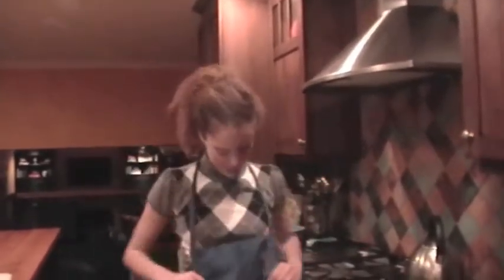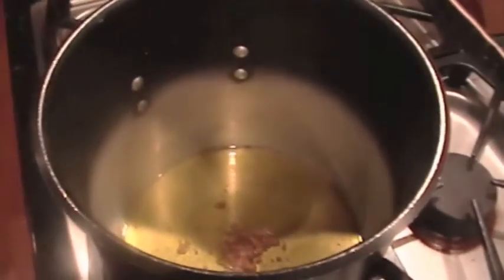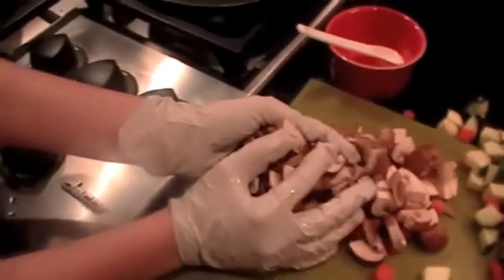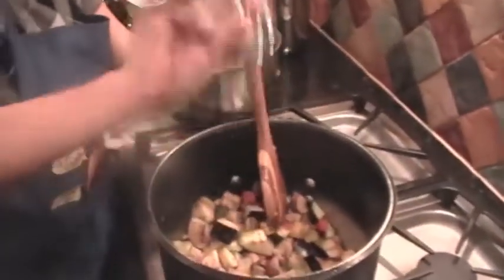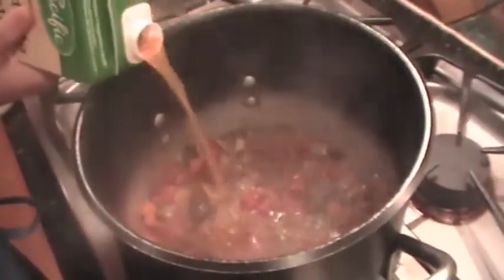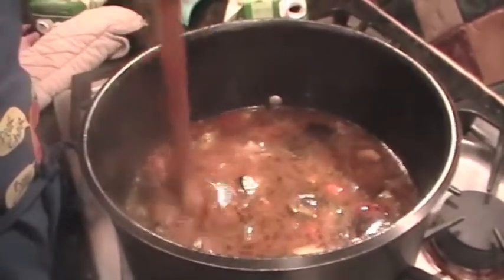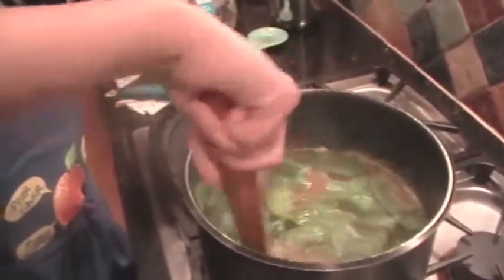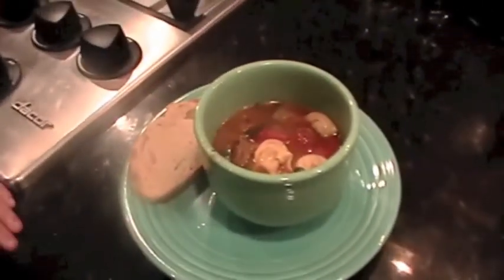Tortellini Soup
1 9oz package of chees Tortellini
 1 large eggplant, chopped (8 cups)
 2 medium Zucchini, chopped (2 cups)
 ½ lb carrots, chopped (2 cups)
 8 oz, chopped mushrooms (2cups)
5-8 oz fresh spinach
2-3 cloves minced/ chopped garlic
½ teaspoon of salt
1 teaspoon of pepper
1 tablespoon dried basil
1 28 oz can of diced tomatoes
8 cups vegetable broth
¼ cup of red wine (Italian)
½ cup of olive oil

Sautee garlic over low heat for 2 minutes add chopped basil, salt and pepper and sauté until softened (about 10-15 minutes). Add Veggies, salt and pepper and cook until they are softened (cover them). Add tomatoes and Red wine and sauté for 10-15 minutes. Add broth and bring to a boil then add tortellini and continue to boil for 3-5 minutes. (do not over cook the tortellini or they'll fall apart). Remove from heat.